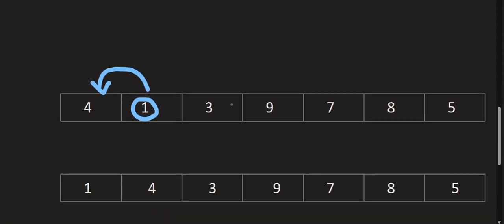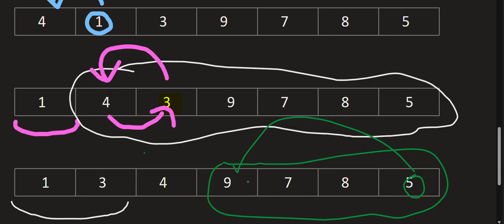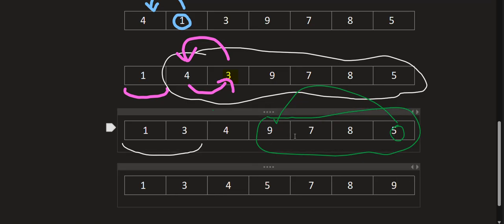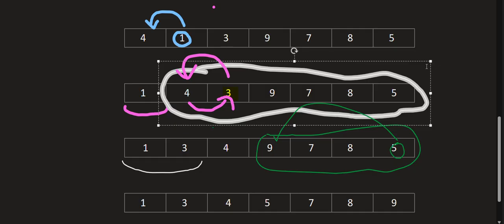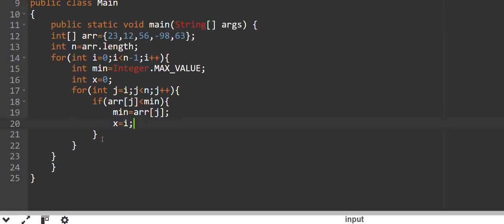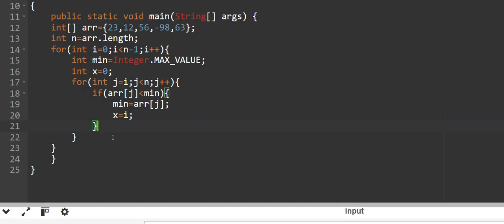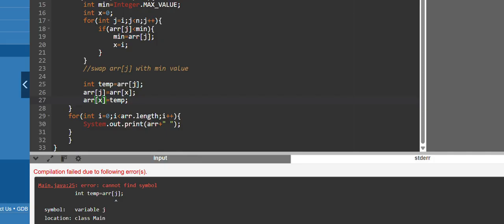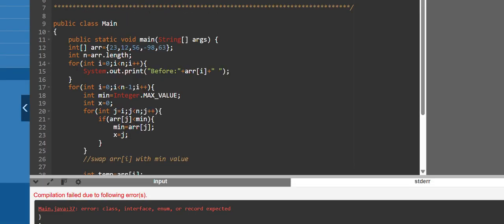Selection sort in java